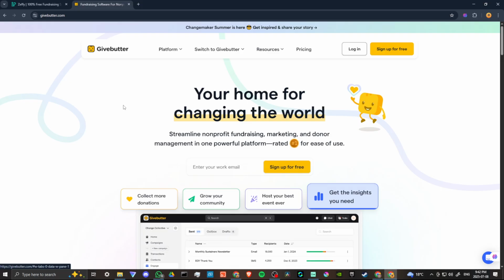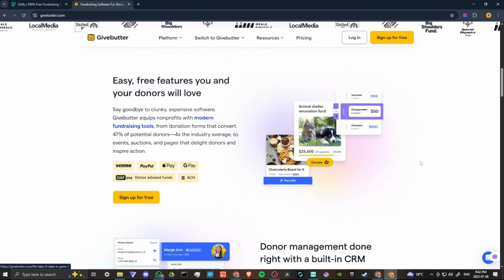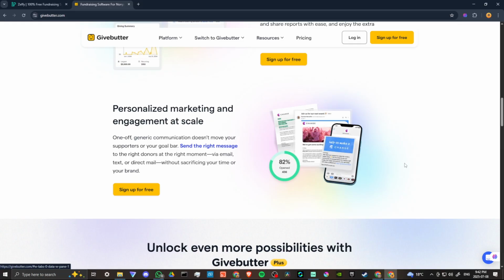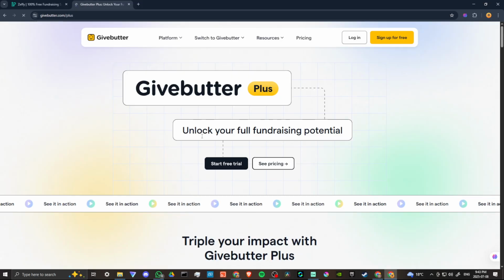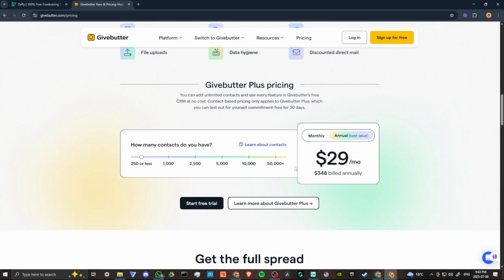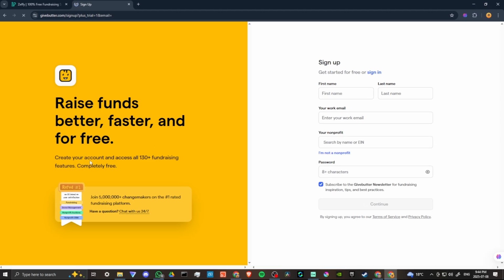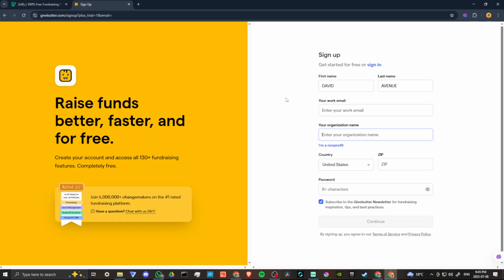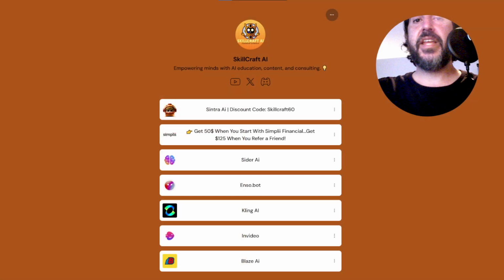How To Use Givebutter – Step-By-Step Tutorial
Learn how to effectively navigate and utilize Givebutter for fundraising success.